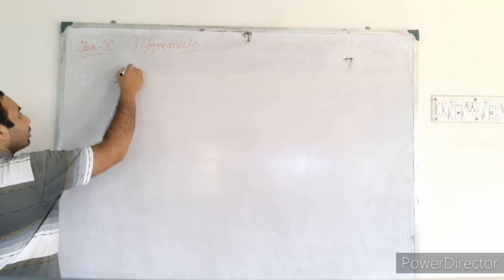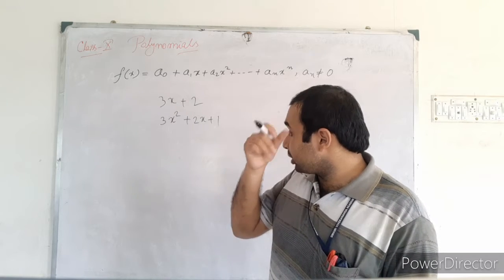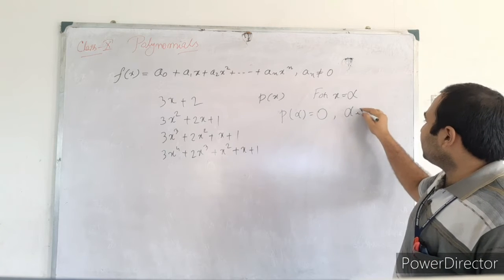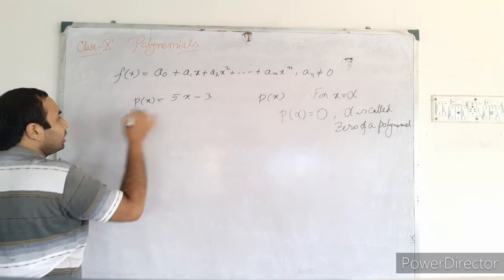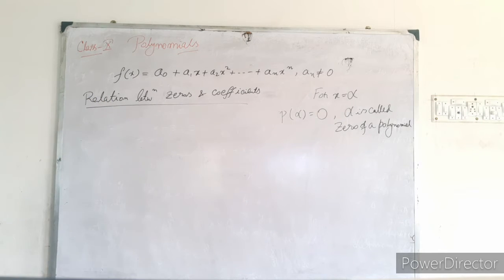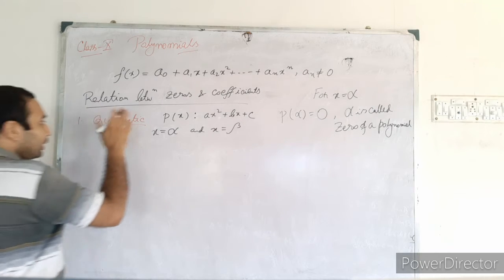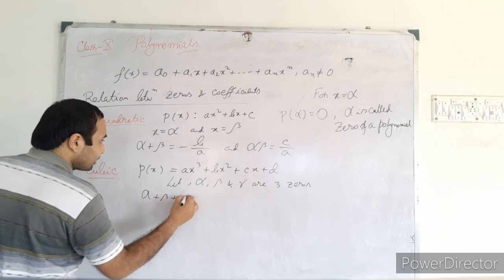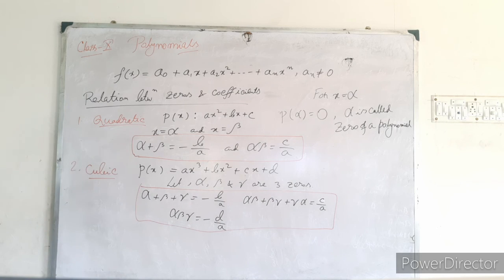CBSE. Class 10. Polynomials part 1